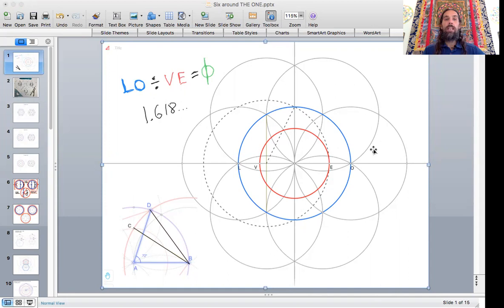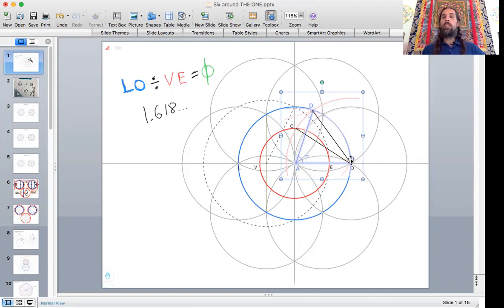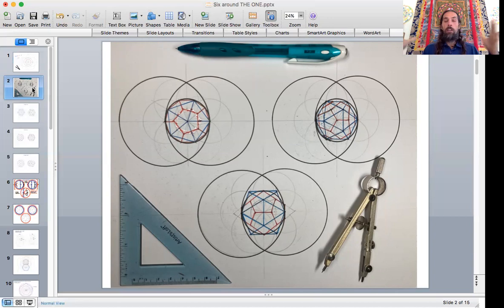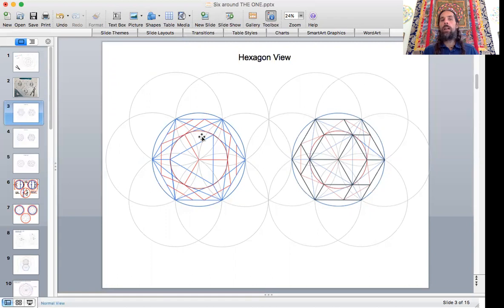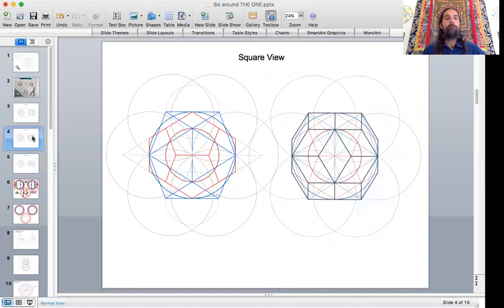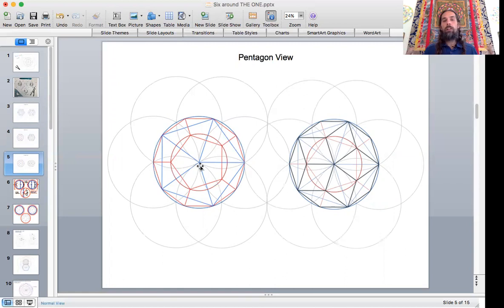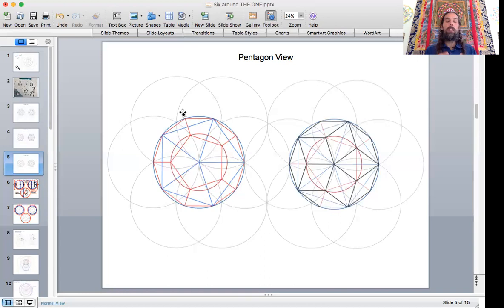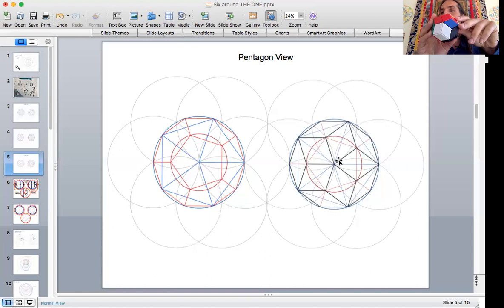Simplifying Sacred Geometry to its Core Essence: The One Design that Unites Three Views (PentaHexa)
This video expands upon my previous video: Sacred Geometry for the Next Millennium.   Here I show how a simple core design that starts with the Vesica Piscis and Seed of Life creates all 5 platonic solids within the first circle of creation.  This core pattern generates all the platonic solids from three different views, which I call Square, Hexagonal, and Pentagonal.  I primarily focus on the compound of the dodecahedron and icosahedron which form the rhombic triacontahedron.  I show that the measurements of the rhombic faces of that form are the same between each of the 3 views.  The methods for constructing these forms are simple to do and they all can be constructed with the same starting methods, bringing it all back to One Eternal Sacred Pattern that is based on the Phi ratio.   In addition, I look at the penta-hexa diagram that Albrecht Durer created and show that the pentagon angles are indeed not correct, and then provide another method to create the corrected relationship between both pentagon and hexagon sharing the same edge. Which is based on the starting edge of the Pentagon (life) rather than the Hexagon (technology), which has some philosophical implications to contemplate.  I then show how to the divide the circumference of a circle in to 60, 30 and 15 parts, once again through the union of the pentagon and hexagon. To finish I show how the digram in it's toroidal form fits nicely over a transverse cut of an apple that displays the pentagonal geometry in an image I call Metatron's Flowering Apple :)